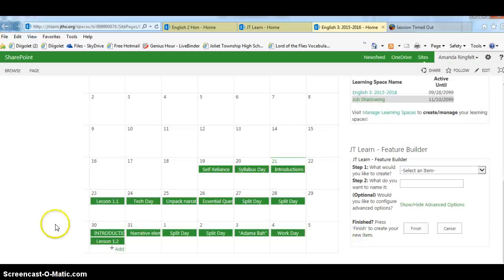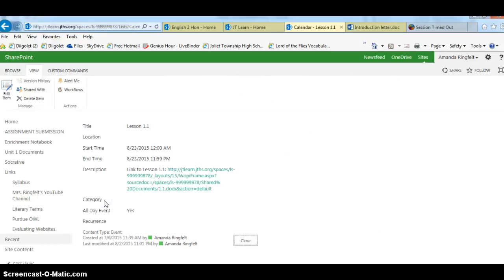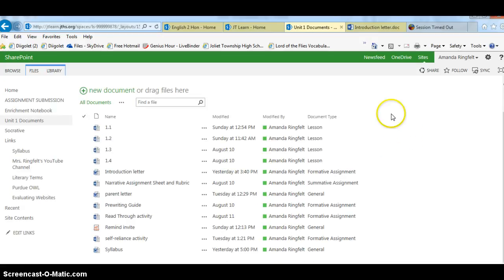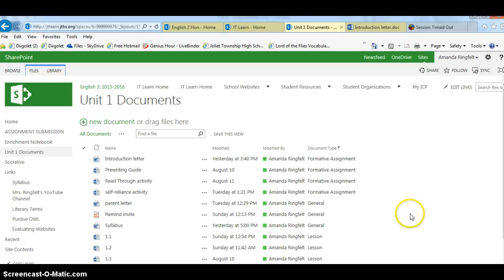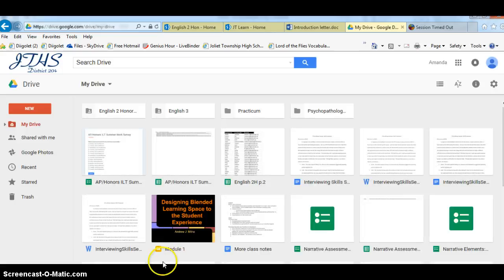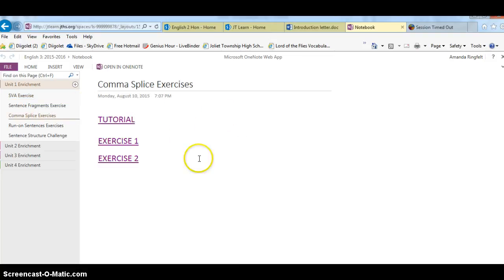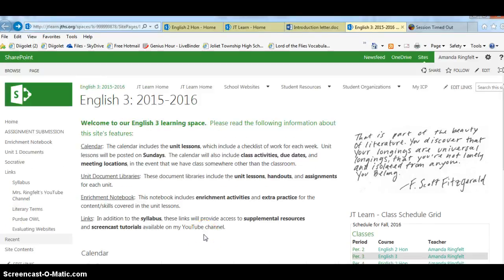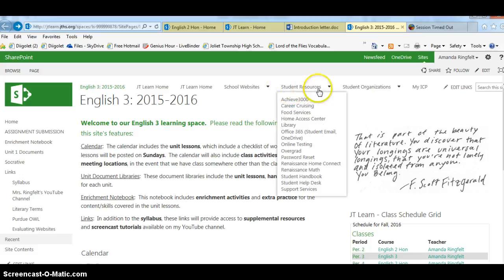English 3 JT Learn tutorial